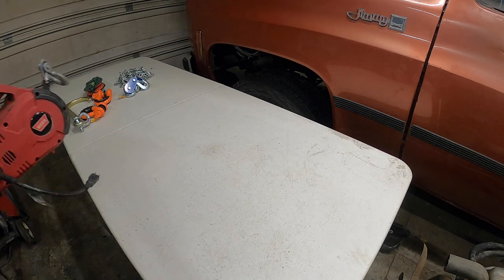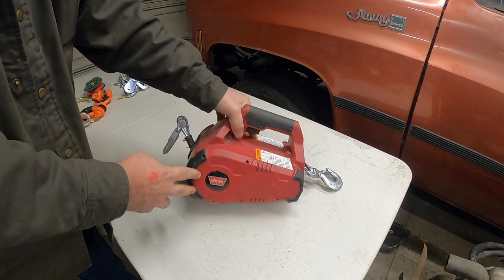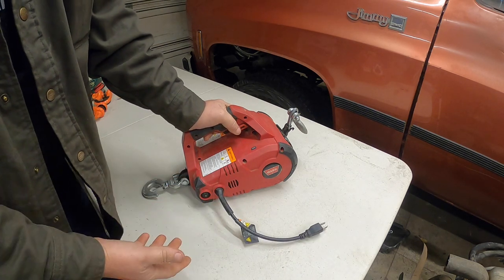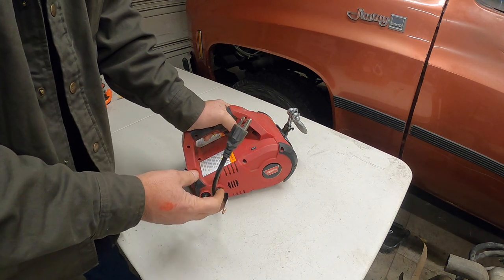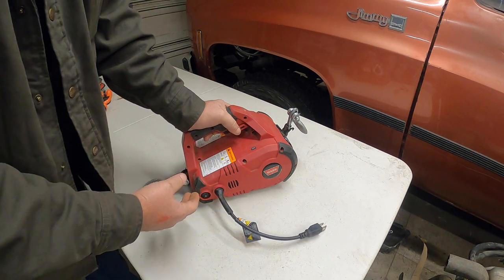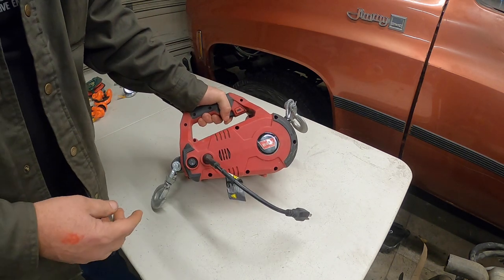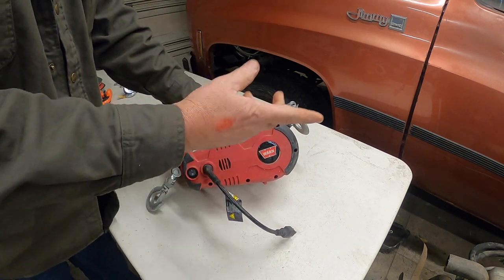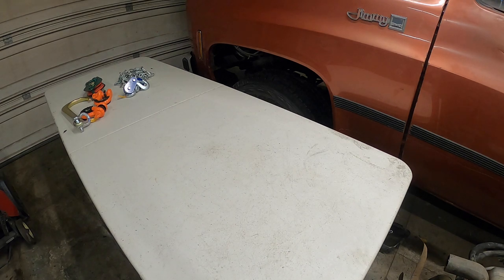Load a Dead Car or Truck on to a trailer or auto transport!- I'll show you four ways I do it alone!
Ever miss out on a buy because you didn’t know go to load a project car or truck that doesn’t run?  Want an alternative to a costly tow truck?

If you have a ton of friends or even a couple with strong backs you could always manhandle it. I have neither a lot of friends nor are the ones I have strong ones.

It's always a concern, how to load a new project vehicle, a no start, afield find or barn find. It's not always easy, you don't always have a hand or time. but there are some serious cheat codes out there, from almost free to $500, I'll show you some of the ways I load these things and I'm almost always alone too.